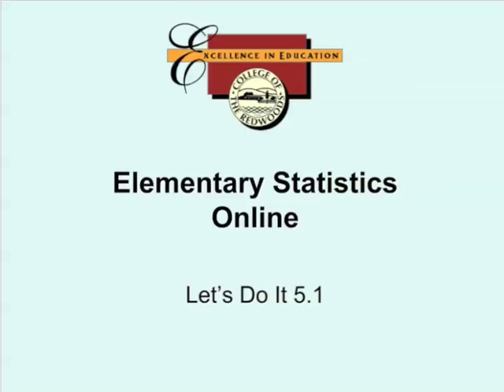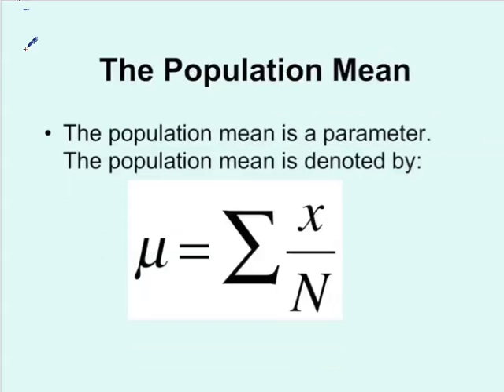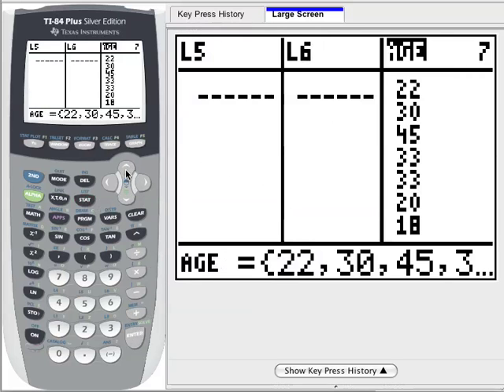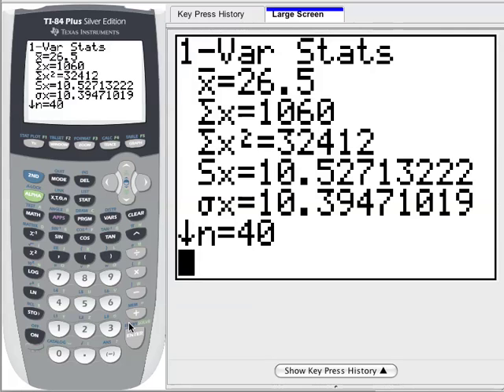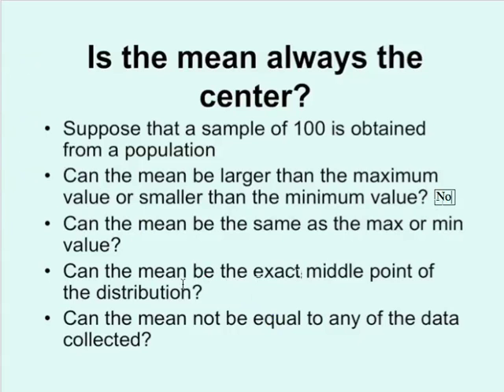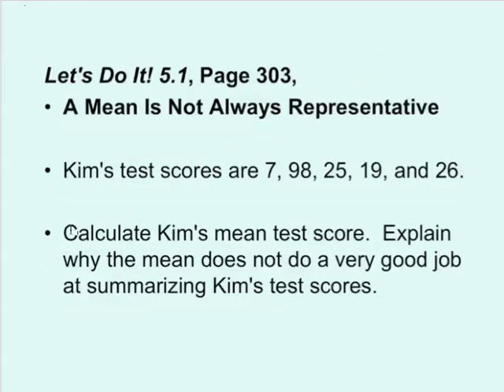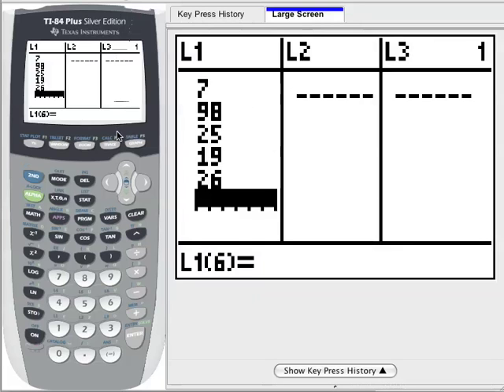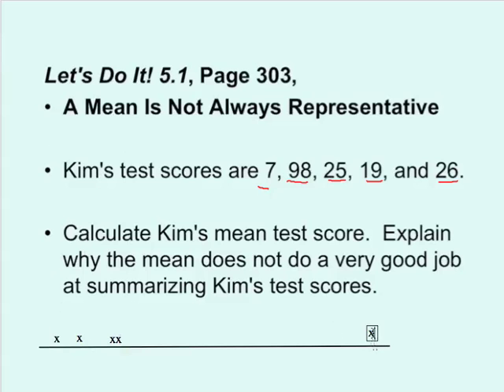Let's Do It 5.1